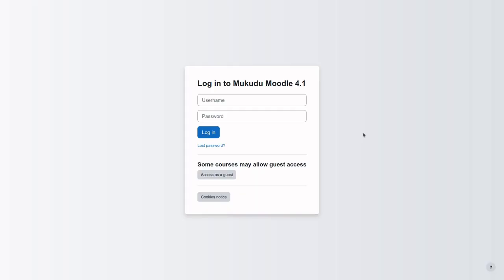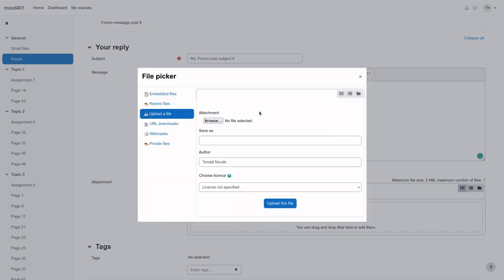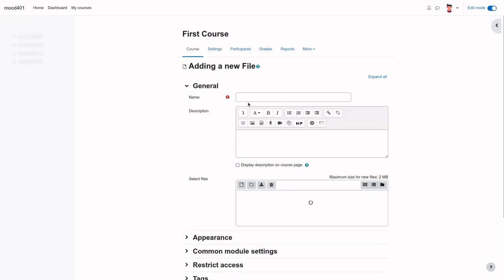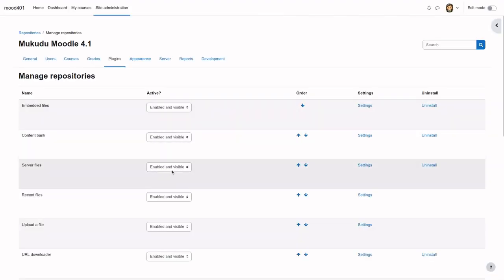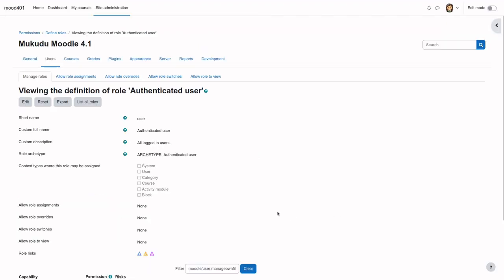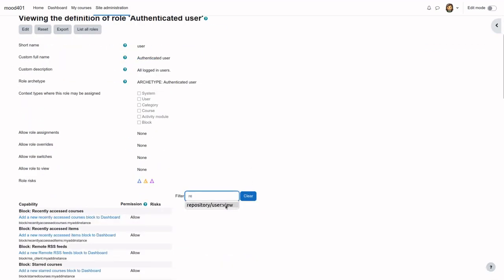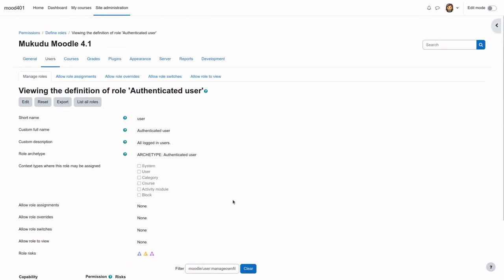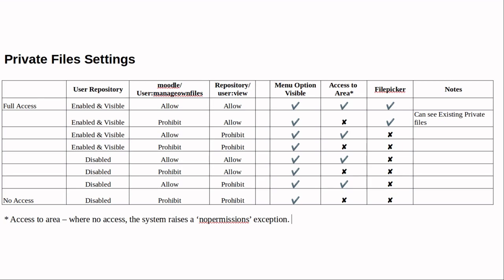Moodle Private Files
In this presentation, we are going to explore Moodle’s private files functionality.  In Moodle, by default, each user has a private files area for uploading and managing a set of files.  It is also possible for the user to use these files in other areas of the LMS as we shall cover.